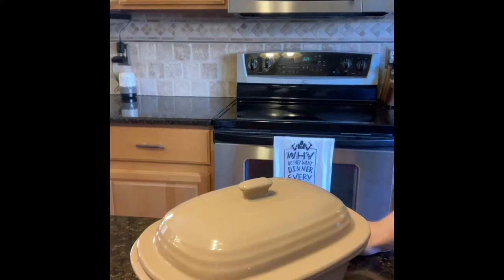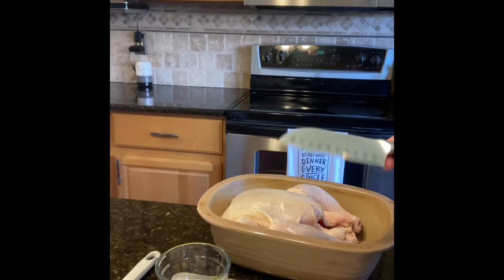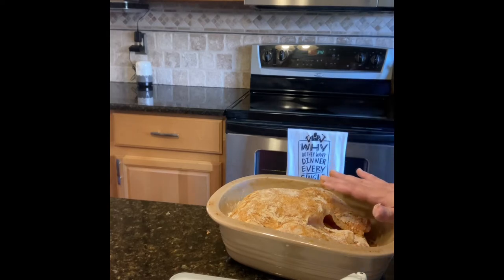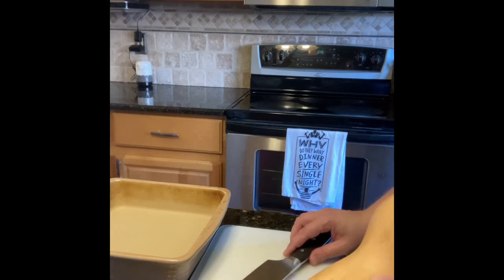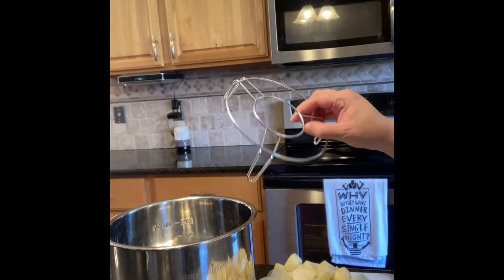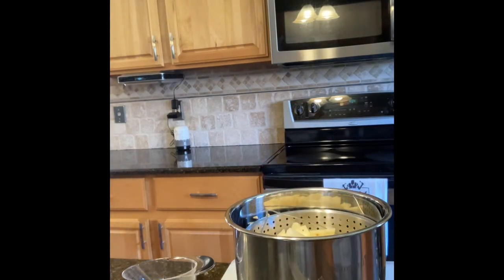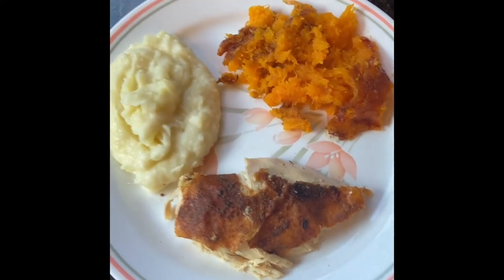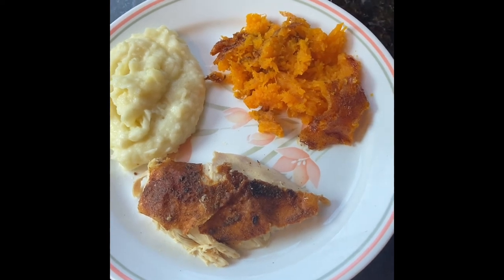Roast Chicken w/ Butternut Squash and Garlic Mashed Potatoes!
A delicious and comforting Fall meal, this recipe is quick and easy! It’s a straightforward, no fuss meal that is perfect for a Sunday dinner.

Prep is quick and easy using some of my favorite Pampered Chef tools, and everything turns out PERFECTLY in our incredible stoneware and Quick Cooker!

See something you’d like to add to your kitchen?